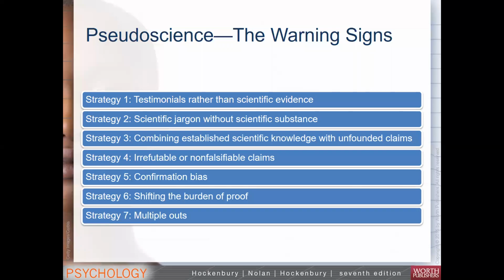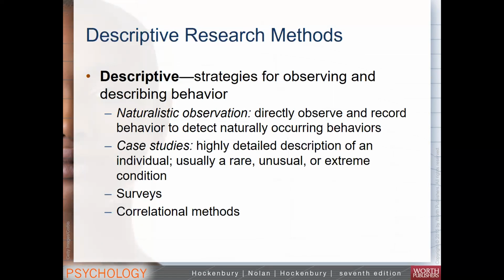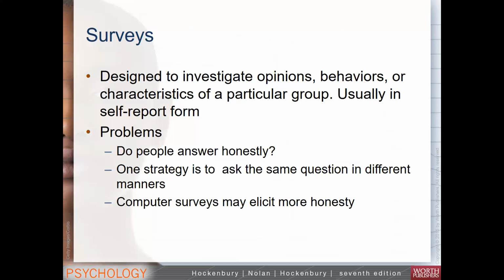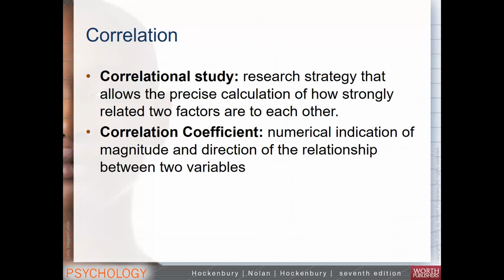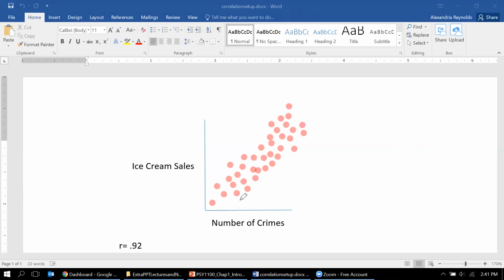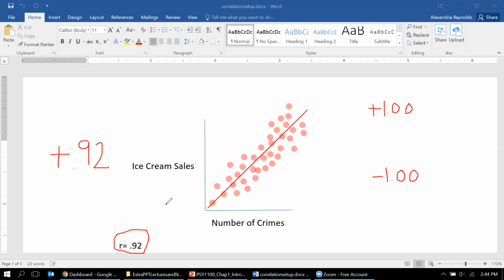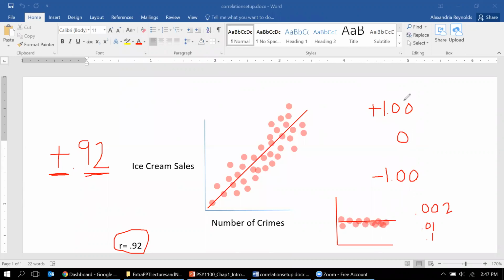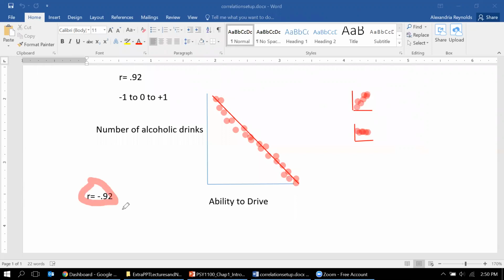Introduction to Psychology - Research Methods 2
In this lecture, I cover descriptive and correlational research methods (Chapter 1).